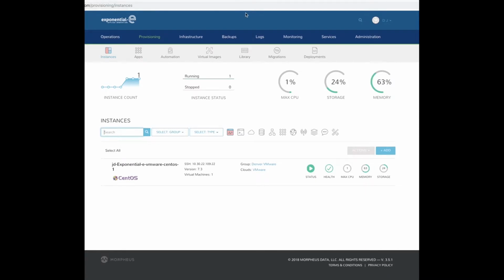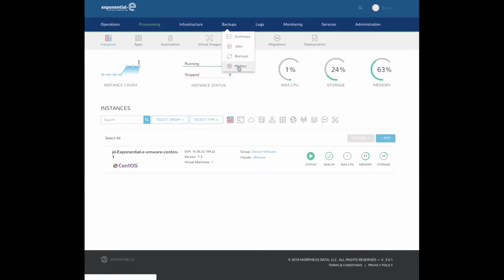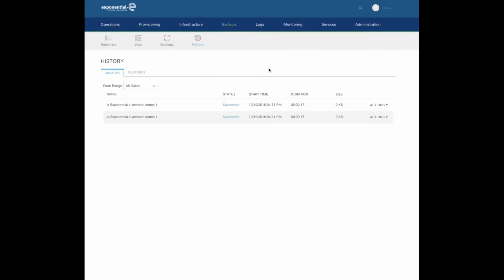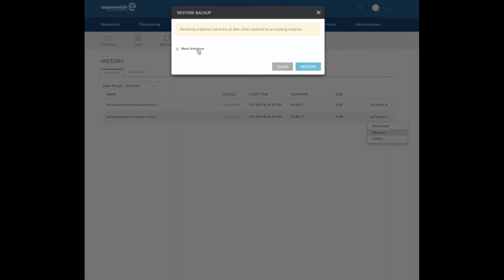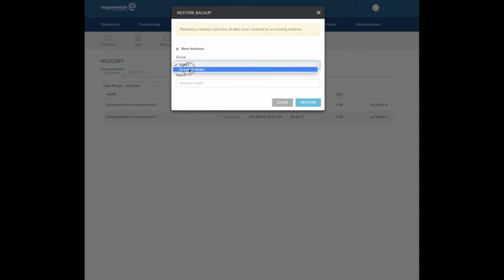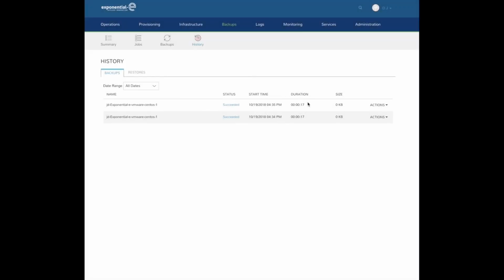How to Backup and Restore